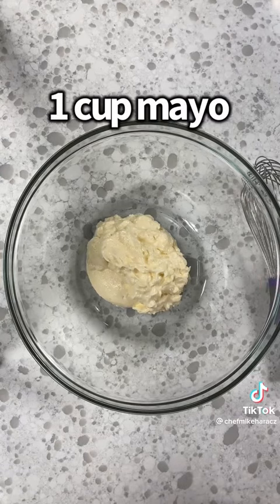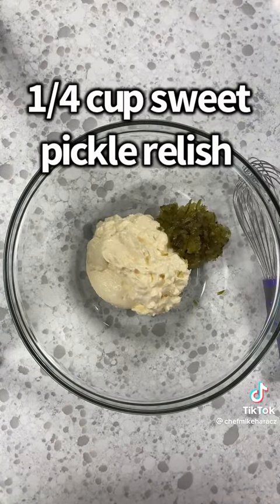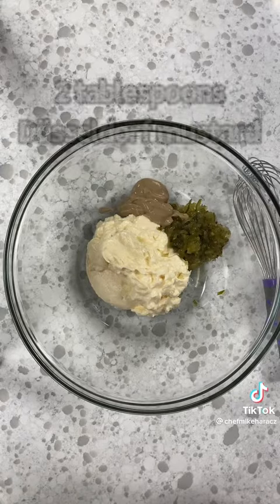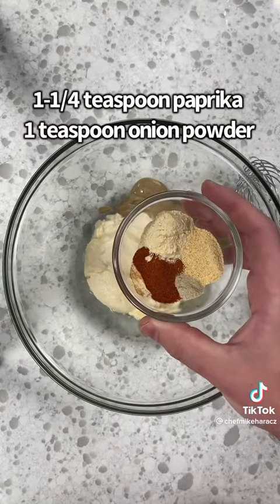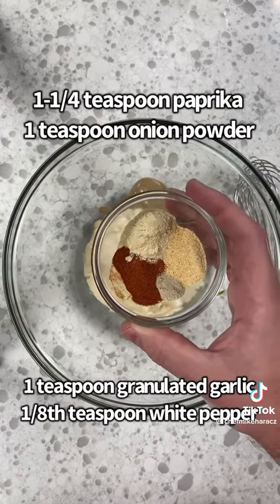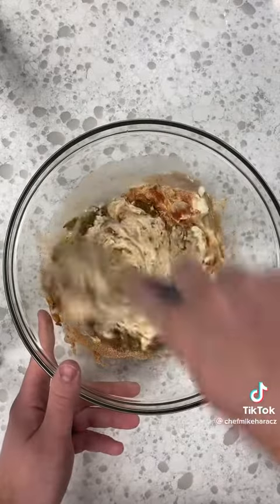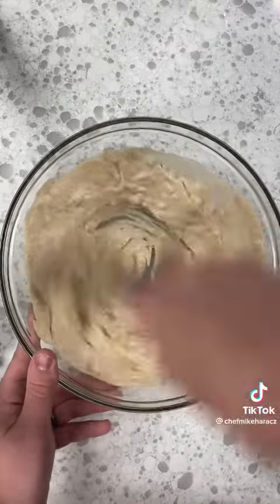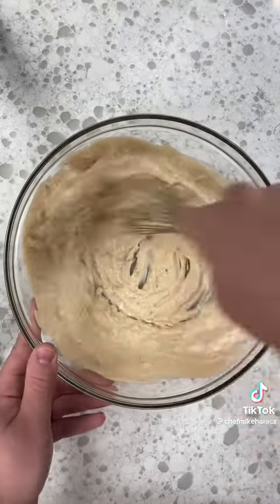make big Mac sauce